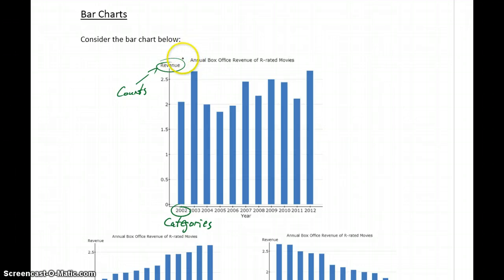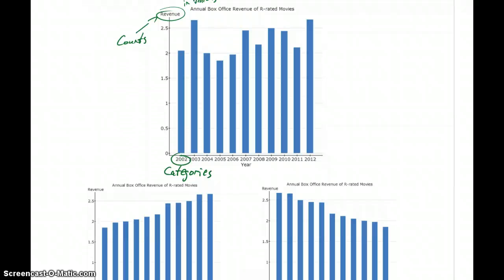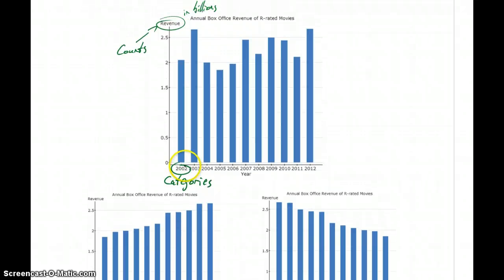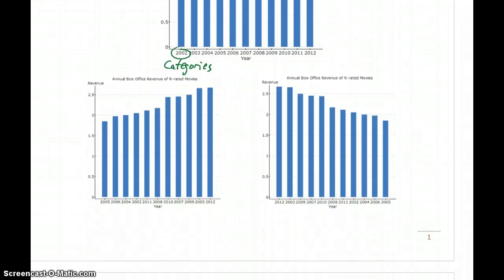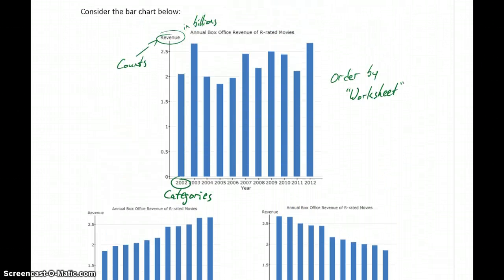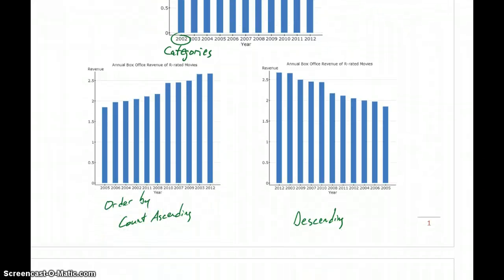Statistics Categorial Graphs Part 1 - Bar Charts